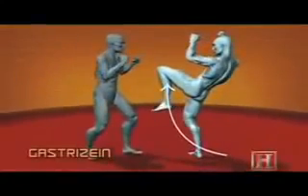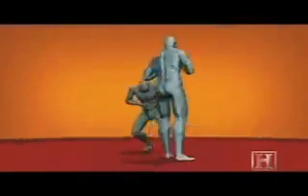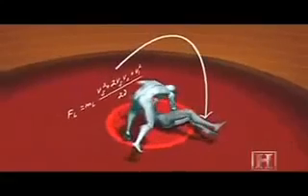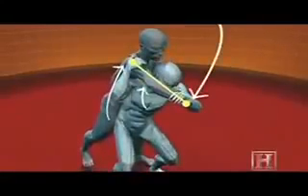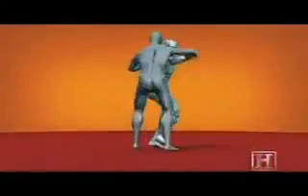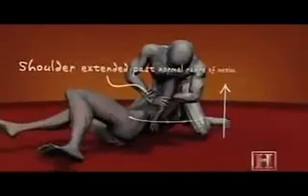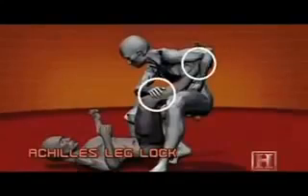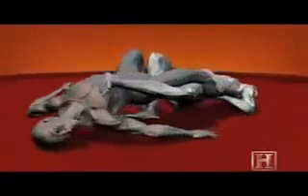طريقة التعامل مع الخصم